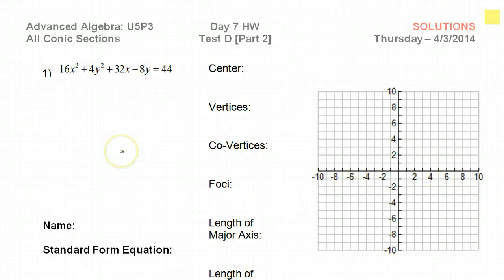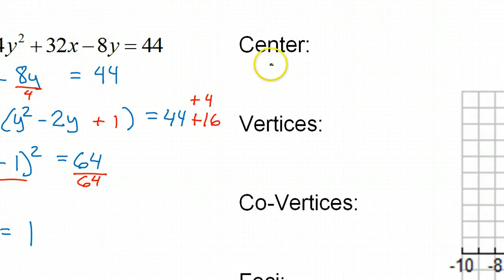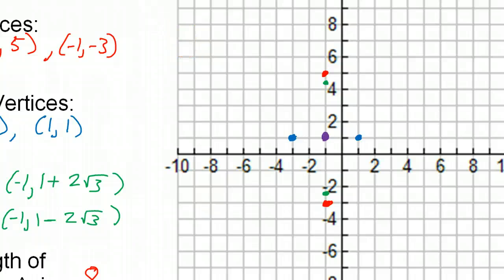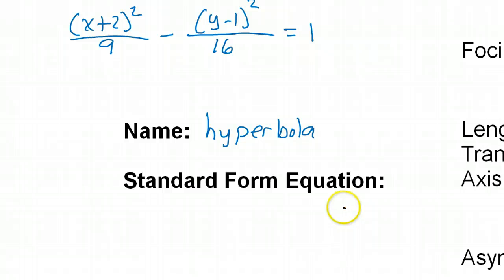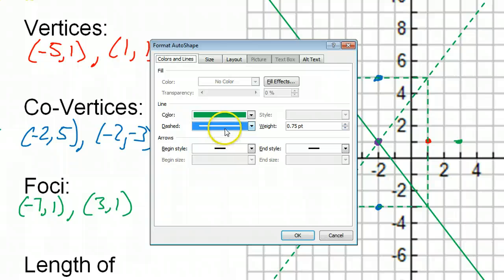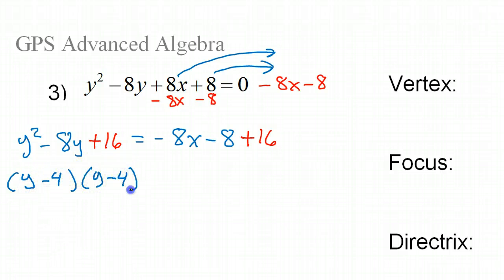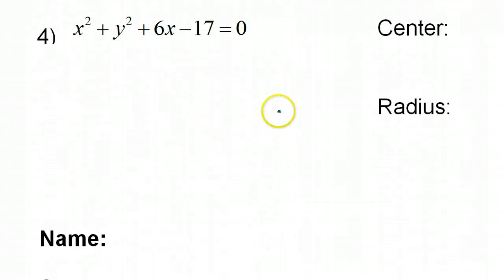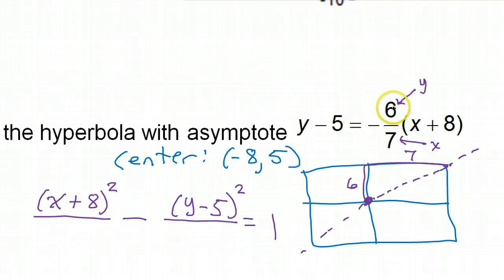Day 7 HW Test D Part 2 Circle, Parabola, Ellipse, Hyperbola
How do you convert the equation of a conic section from general form to standard form? (circle, ellipse, parabola or hyperbola)

How do you graph a conic section given its equation? (circle, ellipse, parabola or hyperbola)

How do you find the center, vertices, co-vertices and foci of an ellipse given its equation?

How do you identify the center, vertices, co-vertices, foci and asymptotes of a hyperbola given its equation?

How do you identify the vertex, directrix, focus and focal width of a parabola given its equation?

How do you identify the center and radius of a circle given its equation?

How do you find the equation of a hyperbola given the equation of an asymptote?